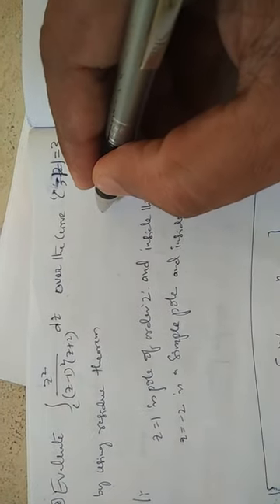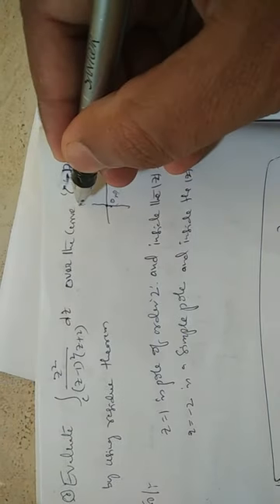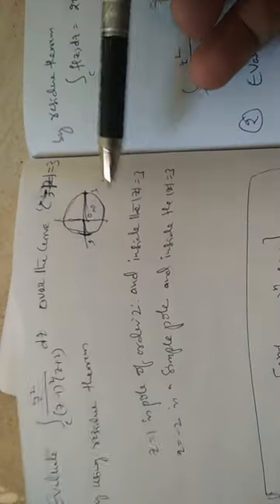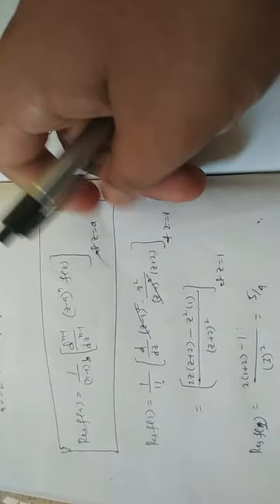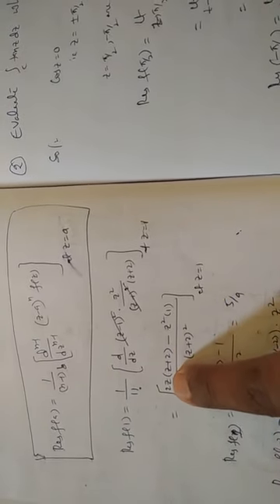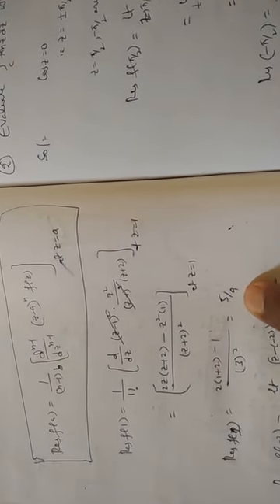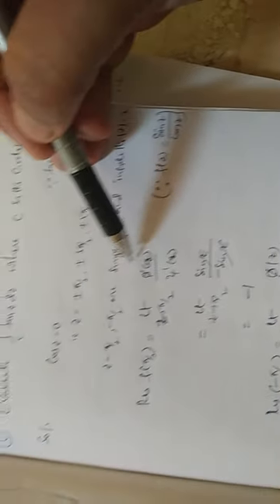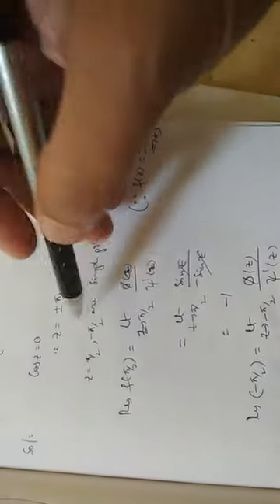Problem on evaluate the integral by using residue theorm